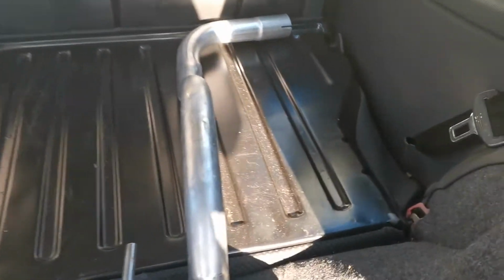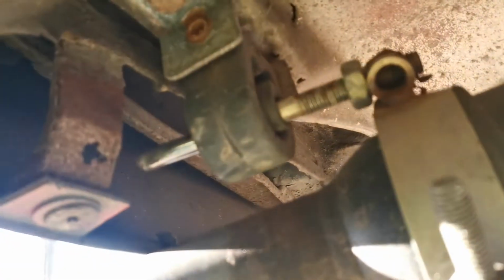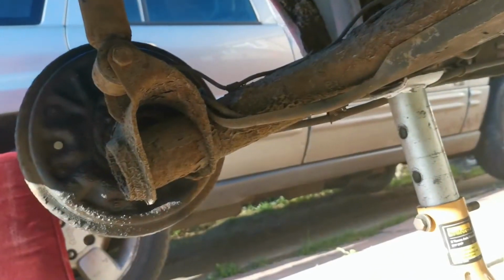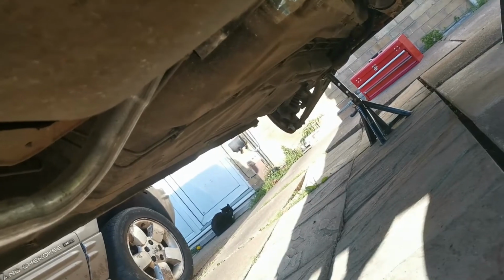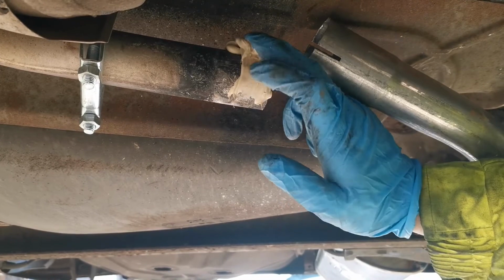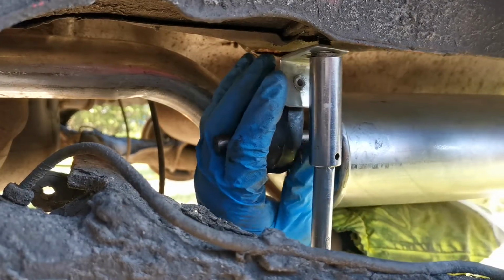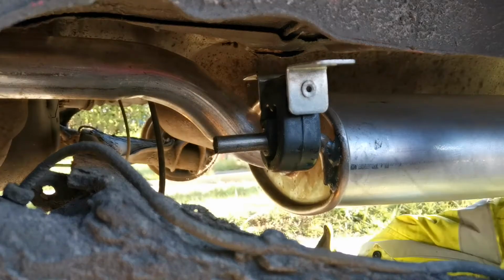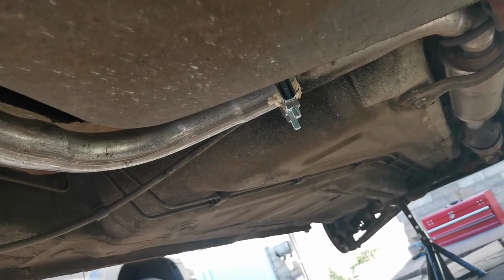polo project part 7 exhaust removal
Replacing rear exhaust with standard back box and removing the cherry bomb exhaust.